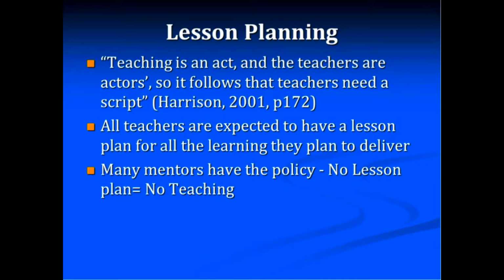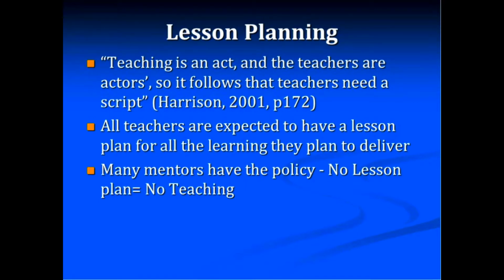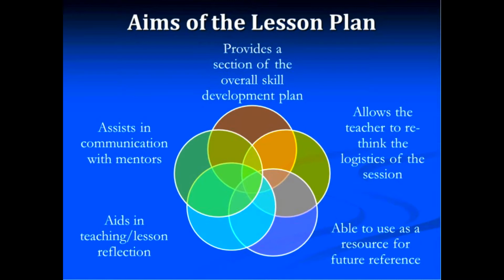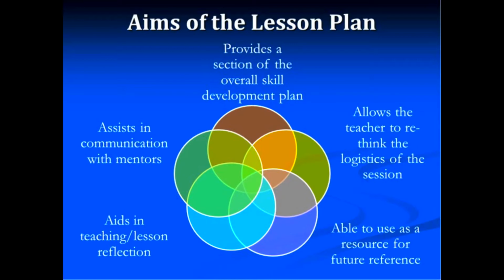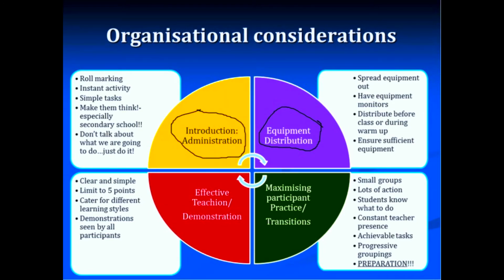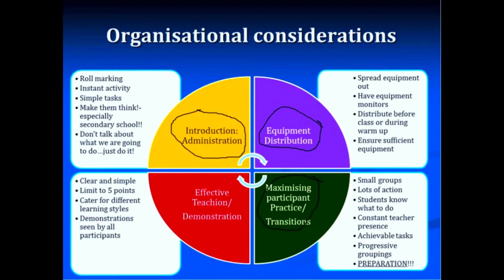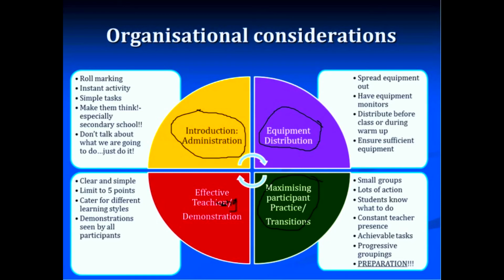Week 3 Lesson Planning by Dr Brendon Hyndman